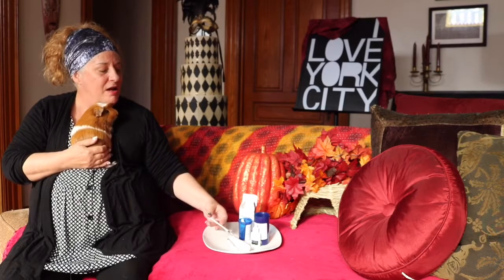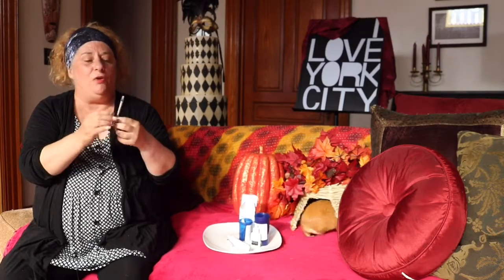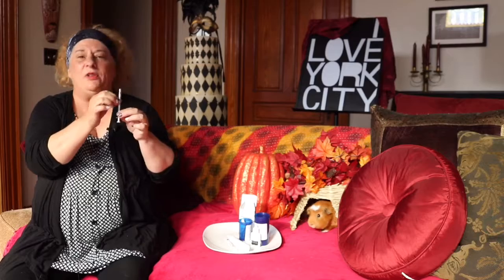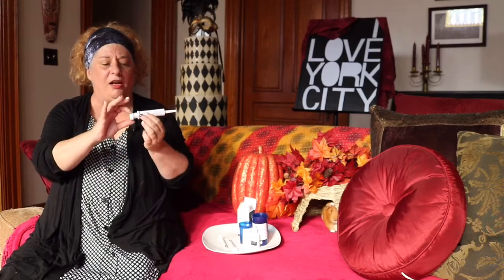Filbert & Friends medical PSA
Filbert has been recently feeling under the water, this PSA talks about his diagnosis and his medicines. Feel better soon Filbert!